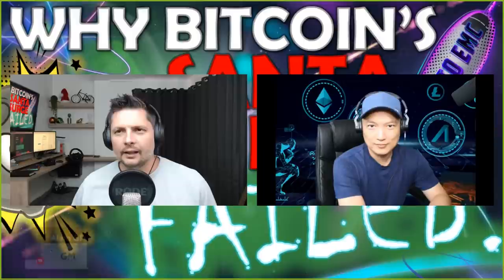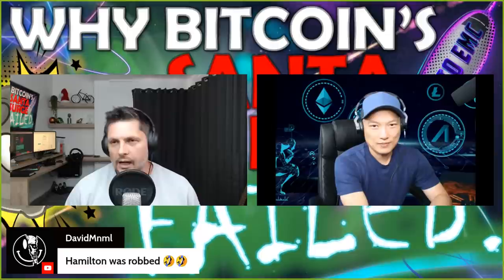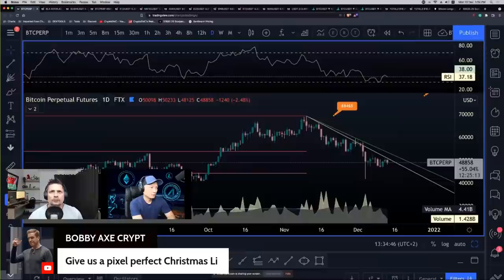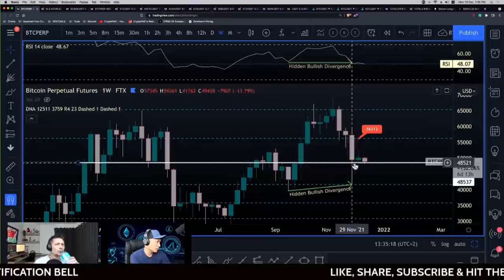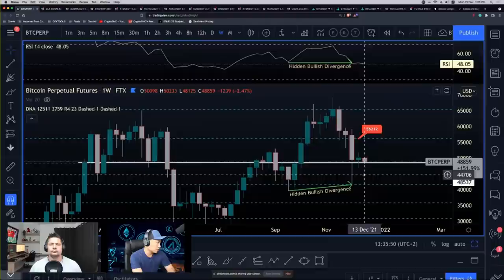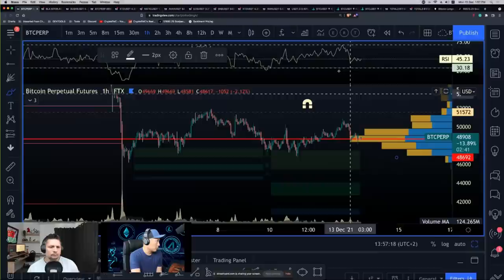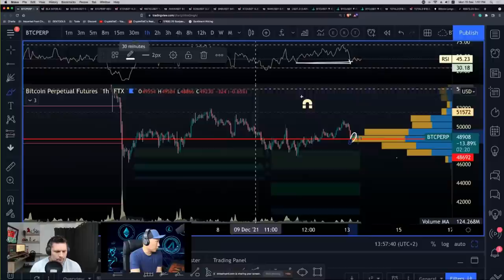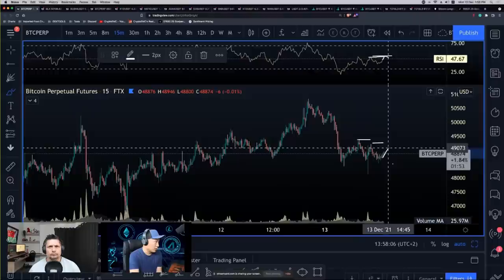WHY BITCOINS SANTA SURGE FAILED (BITCOIN RALLY FAILED)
Over this past weekend Bitcoin (BTC) and the crypto market attempted to stage a rally going into the weekly close. Unfortunately, as we start a new week, that rally has now failed.

What does that mean for Bitcoin and altcoins going forward? Does it signal that another Bitcoin crash is coming? If so, when could that play out? If Bitcoin is going to crash, what does this mean for your favorite altcoins? Is there any scenario where the bulls can seize control of the market from here?

Applying unbiased technical analysis, CryptoEMC walks you thru the Bitcoin chart to review what happened over the weekend, why the broad rally in Bitcoin and the crypto market ultimately failed, and what needs to happen next.

We also share our long term view, based on high time frame technical analysis, for Bitcoin and the crypto market in general, and explain why there may be real reason for optimism going forward despite the current market phase.

All that plus we answer some questions about BTC Dominance and altcoins from our community.

00:00 Introduction
01:38 Weekly Candle Close
04:30 Scenario A
10:40 Scenario B
12:36 Where It Needs To Go
14:57 Strategy Update
22:30 What Is Happening Short Term
27:16 FibonaccLi´s Special Chart
36:50 Community Question: Bitcoin (BTC) Dominance
38:55 Community Question: Getting Out Of Altcoins?
40:14 Community Question: How Not To Loose BTC Value
44:22 Closing Thoughts

The information contained on this channel and the resources available through this channel is not intended as, and shall not be understood or construed as financial advice. We are not an attorney, accountant or financial advisor, nor are holding ourselves out to be, and the information contained on this channel is not substitute for financial advice from a professional who is aware of the facts and circumstances of your individual situation.

We have done our best to ensure that the information provided on this channel and the resources available are accurate and provide valuable information. Regardless of anything to the contrary, nothing available on or through this channel should be understood as a recommendation that you should not consult a financial professional to address your particular information. We expressly recommend you that you seek advice from a professional.